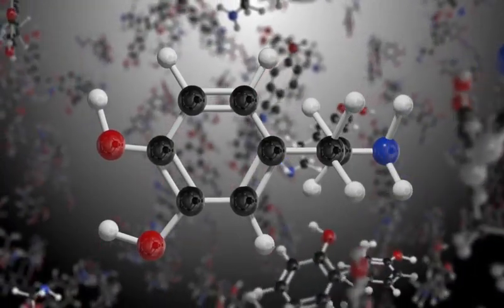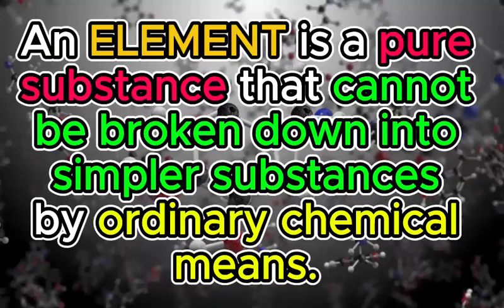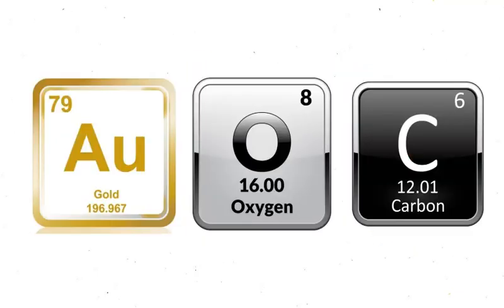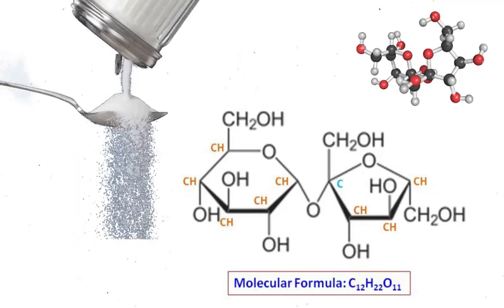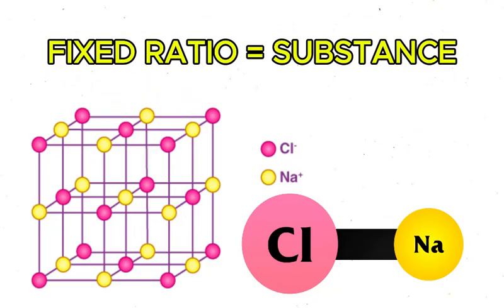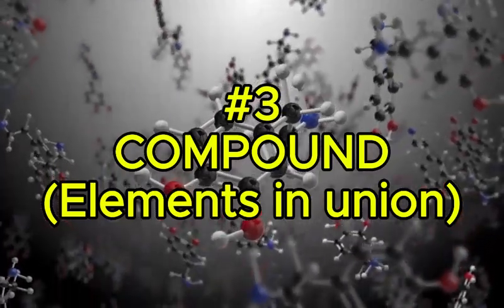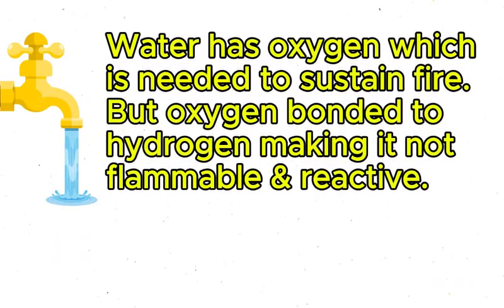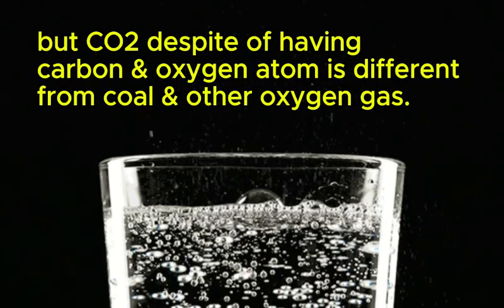DIFFERENCE BETWEEN ELEMENT, SUBSTANCE, COMPOUND, AND MIXTURE.